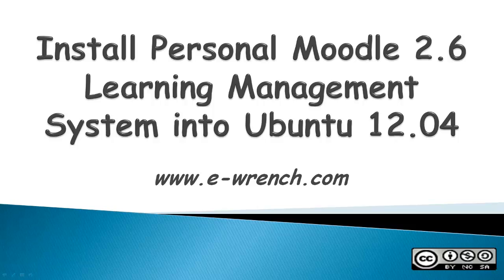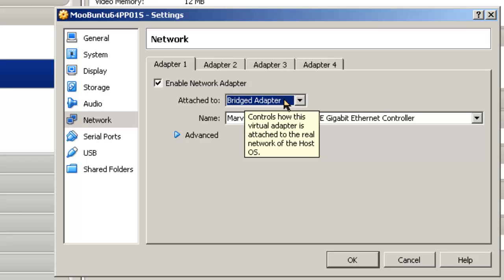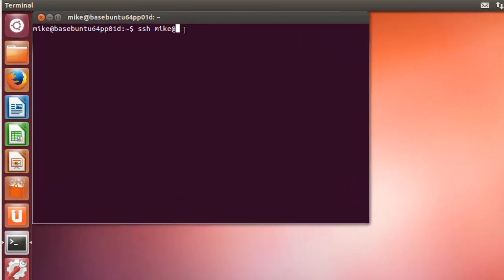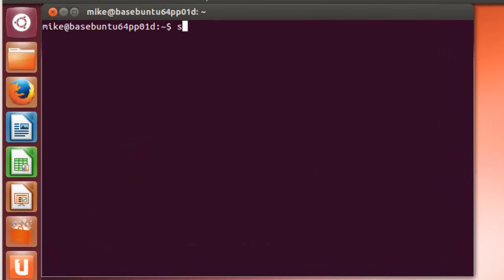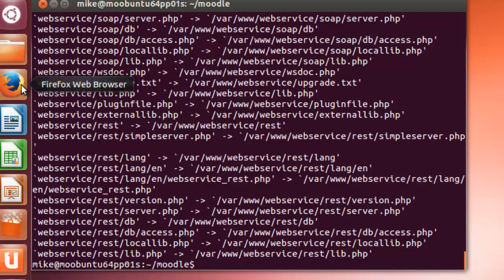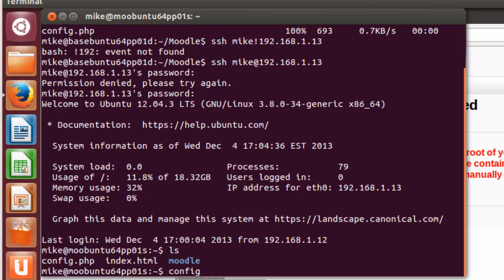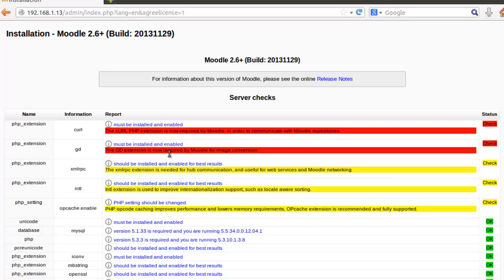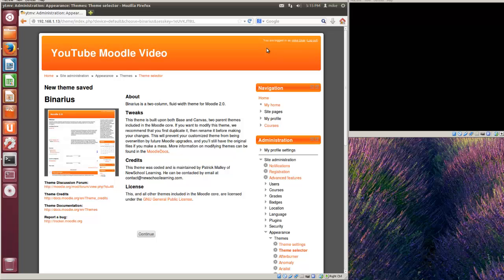Install Personal Moodle 2.6 Learning Management System into Ubuntu 12.04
Set network settings for a desktop virtual machine and a server virtual machine in VirtualBox. If necessary. Install Git on a Moodle 12.04 desktop.  Download or clone the Moodle repository to the desktop. SSH into Ubuntu LAMP server and create MySQL Moodle database. Create Moodle data directory on server. Secure Copy (SCP) Moodle files from desktop to server and setup in web directory. Run Moodle installer script. Login to Moodle and choose your own theme.

For a simpler Moodle install that used only one computer, an Ubuntu server with a desktop added see "Install Moodle 2.+ into Ubuntu Server 10.04 LTS" on this channel. This install will also work when using an Ubuntu 12.04 LAMP server with desktop installed "Install Full Desktop into Ubuntu Server 12.04 LTS" on this channel.